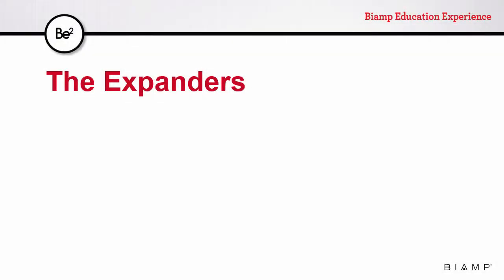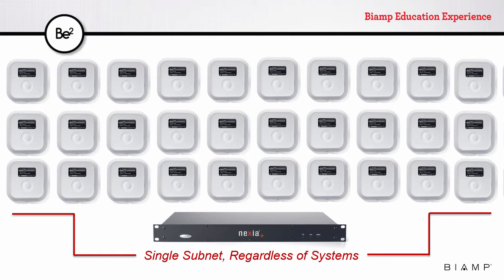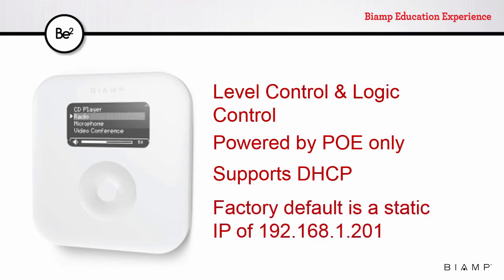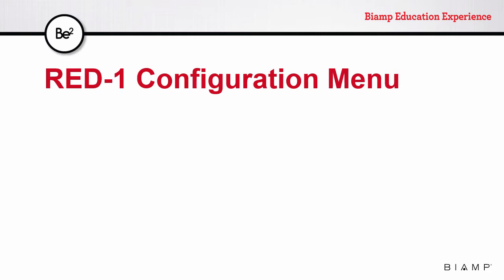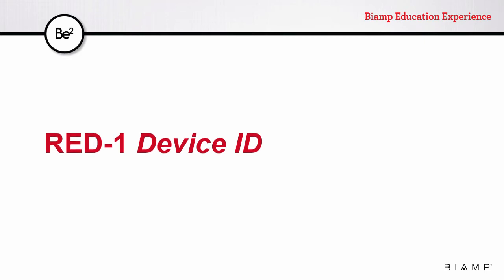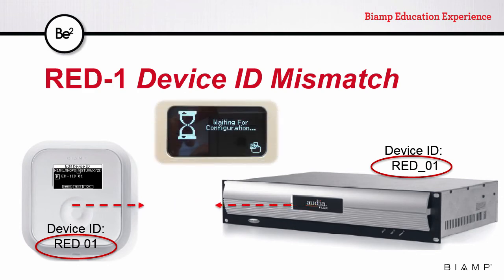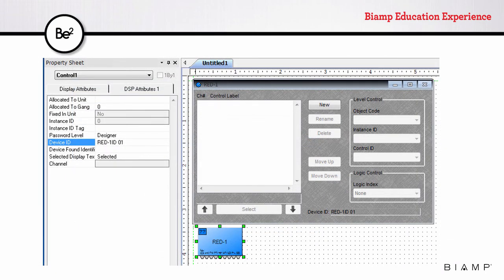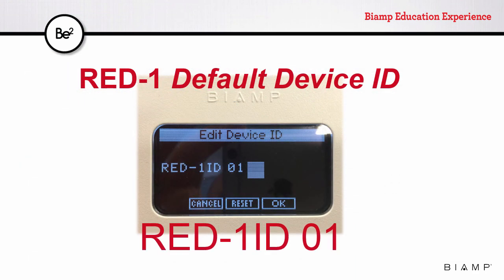Audia for Technicians - The Expanders: RED-1